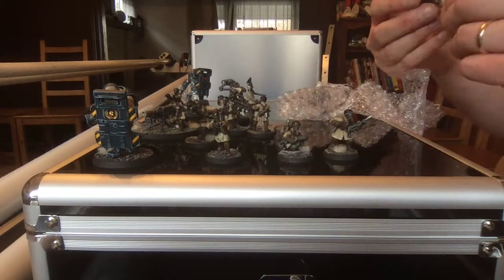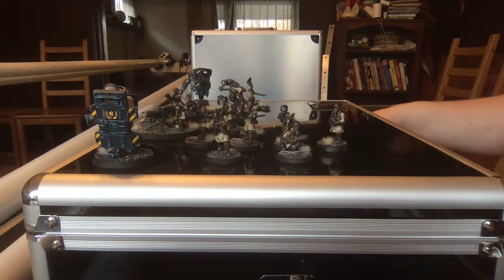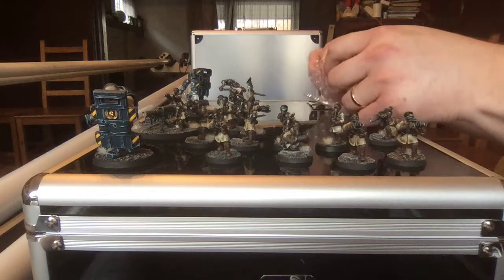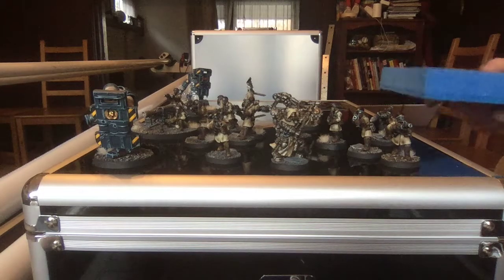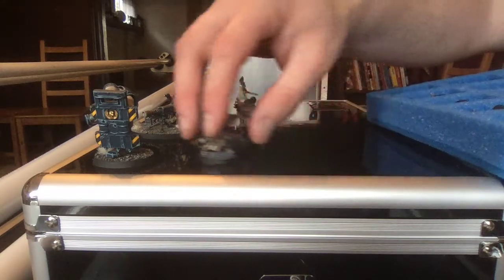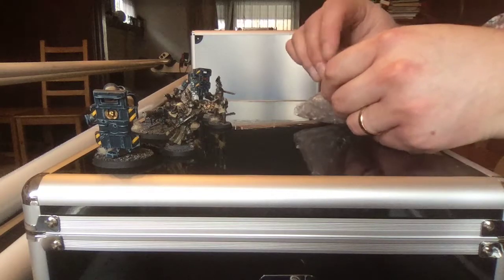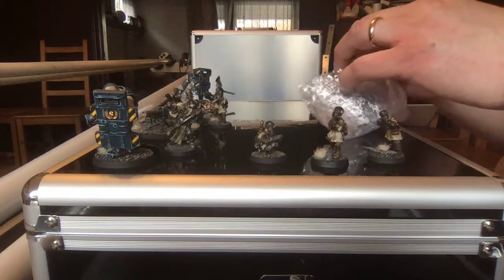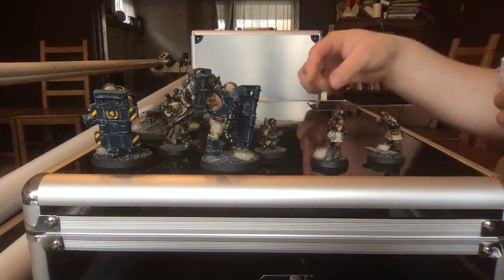Commissioning Painters [November 24, 2018]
Monty talks about his experiences commissioning painters and some of the items you are going to see on the channel coming up.